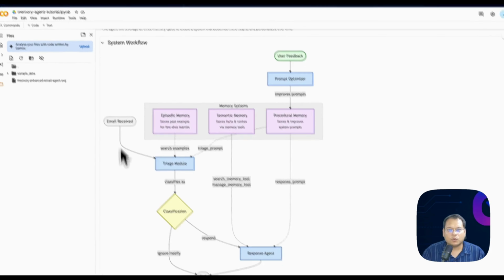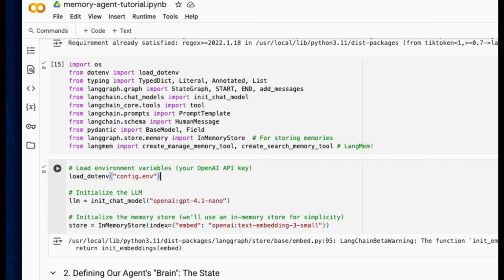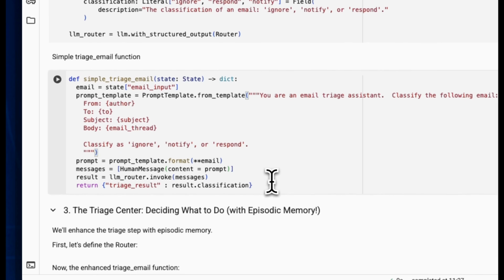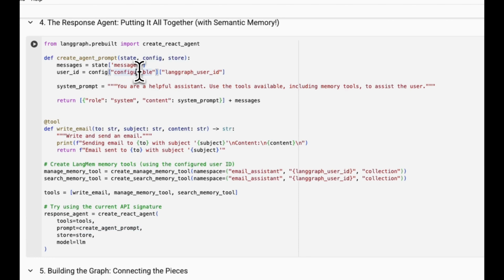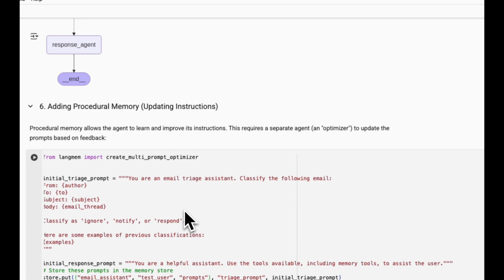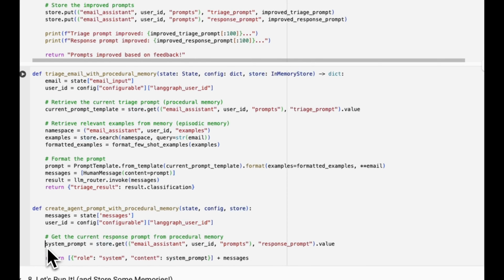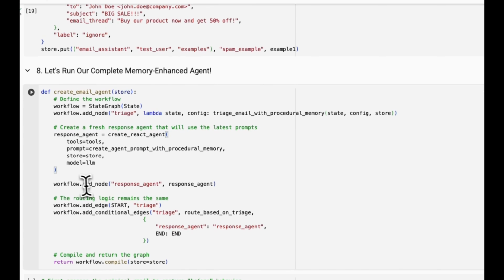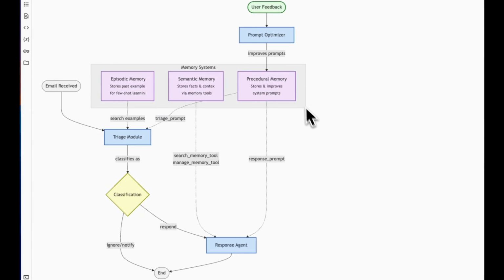The Secret to Making AI Agents 100% Reliable - Human in the Loop in Langgraph | @Makeit10xwithAI​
The Secret to Making AI Agents 100% Reliable - Human in the Loop in Langgraph |  ⁨@gener8-ai⁩

🚀 Ready to create your own intelligent AI assistant? In this step-by-step tutorial, we’ll show you how to build a personalized, feedback-driven AI agent that adapts and evolves over time.

Whether you're a developer, AI enthusiast, or just curious about how feedback loops can make AI smarter, this guide covers everything you need—from setting up the architecture to integrating real-time feedback mechanisms.

🔍 What you’ll learn:

How adaptive AI agents work

Setting up the environment and tools

Implementing feedback loops for real-time learning

Personalizing your AI to match user behavior

💡 Powered by @gener8-ai, this tutorial is perfect for those looking to stay ahead in the AI space!

📌 Chapters:
00:00 - Introduction
01:44 - System Design Overview
03:03 - Environment Setup
04:22 - Simple Email Triage
06:37 - Enhanced Triage Process
07:15 - Triage with Episodic Memory
08:20 - Response Agent with Semantic Memory
09:30 - Langgraph Email Agent without Procedural Memory
10:56 - Procedural Memory
13:15 - Langgraph Email Agent with with Procedural Memory
16:04 - Testing our Final Agent
18:05 - Recap

Checkout the link of the code repo below